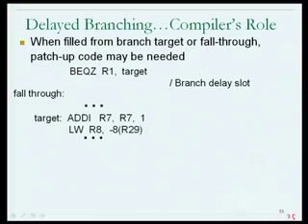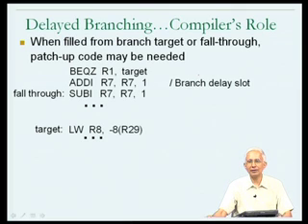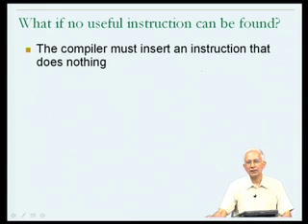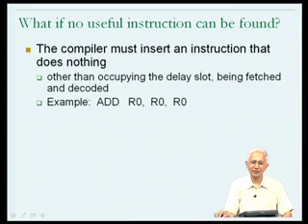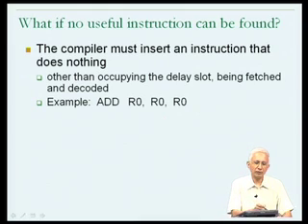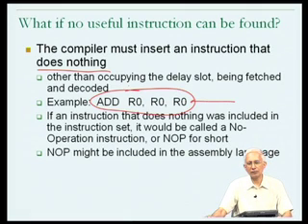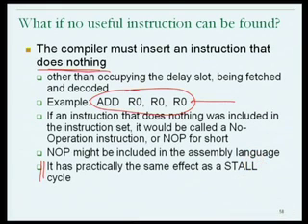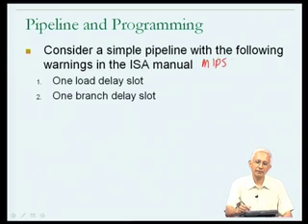Mod-06 Lec-25 Cache memory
High Performance Computing by Prof. Matthew Jacob,Department of Computer Science and Automation,IISC Bangalore.